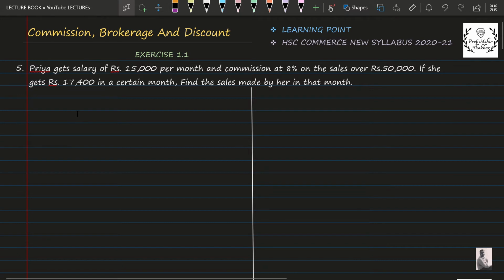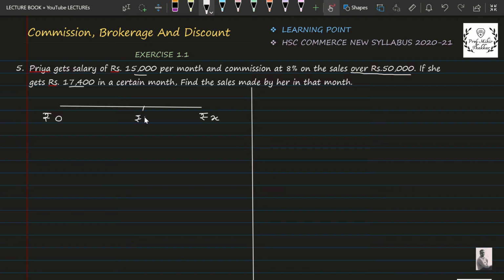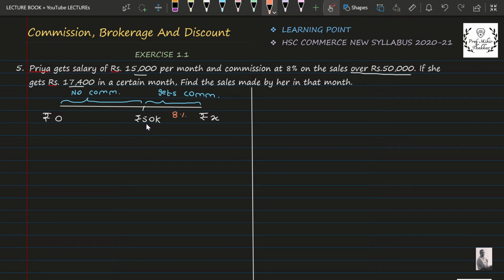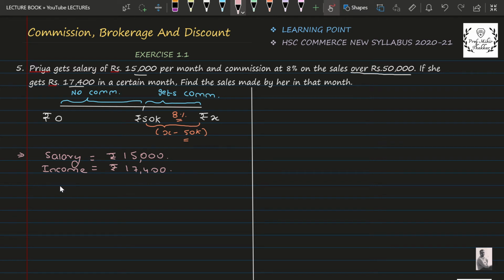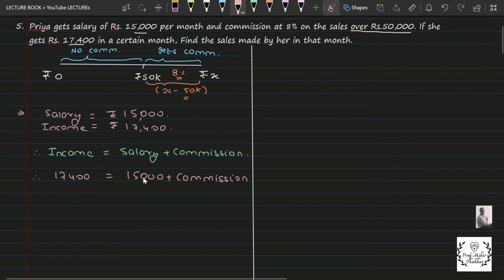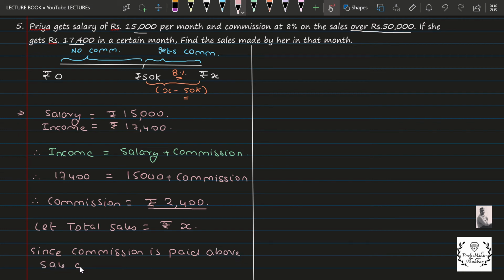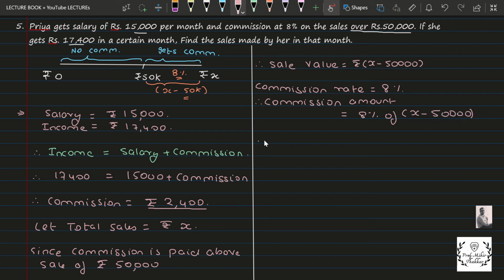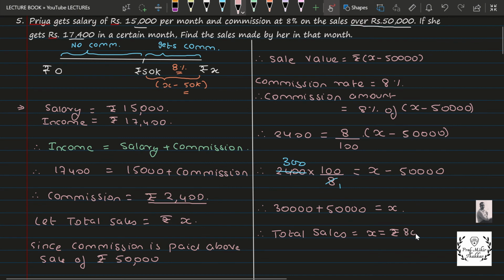Commission, Brokerage and Discount EXERCISE 1.1 QUESTION 5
HSC COMMERCE NEW SYLLABUS, MATHS 2 CHAPTER 1
Priya gets salary of Rs. 15,000 per month
and commission at 8% on the sales over
Rs.50,000. If she gets Rs. 17,400 in a
certain month, Find the sales made by her
in that month.

check out the complete playlist of 12th Commerce friends.